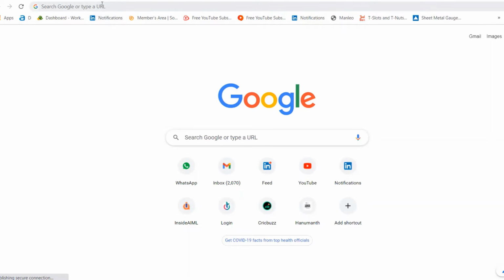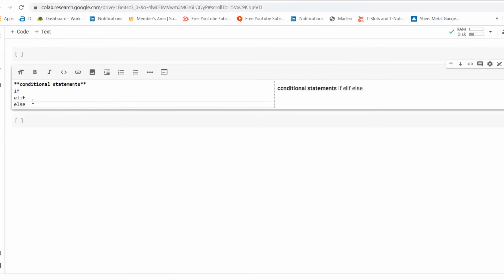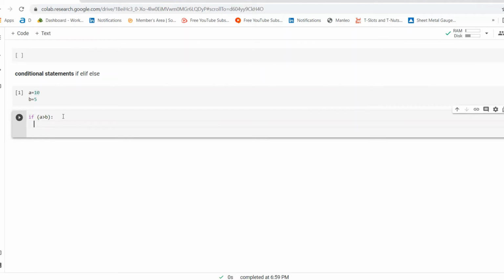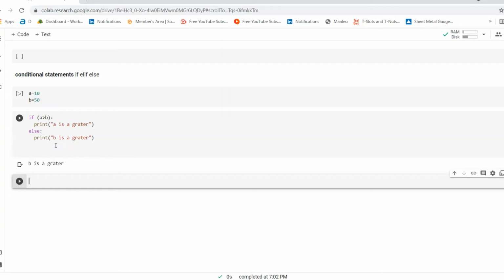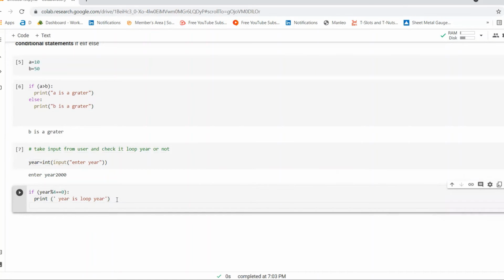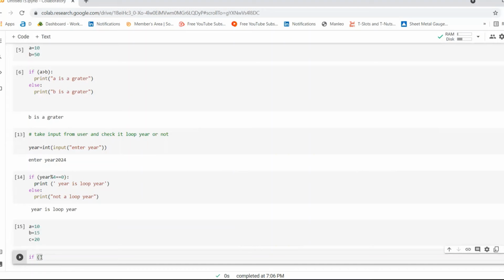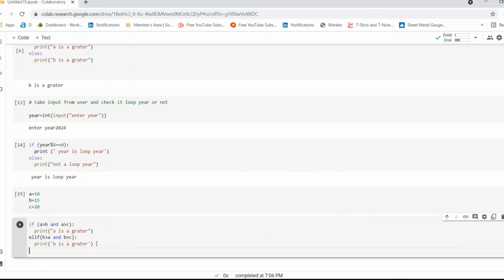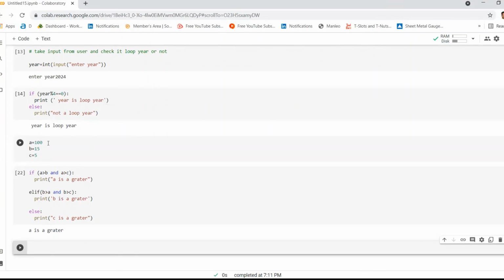PYTHON- IF ELIF ELSE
Conditional statements
if
else
elif